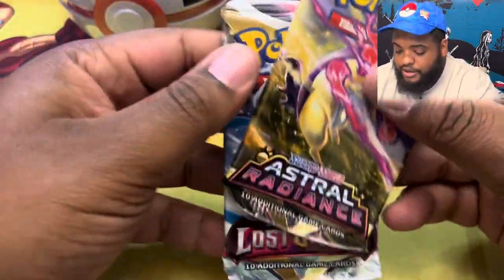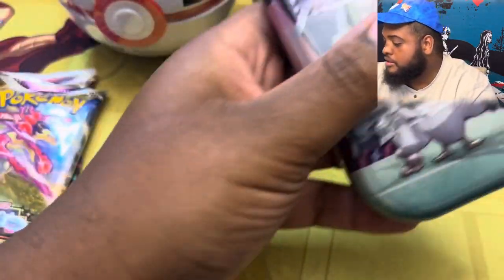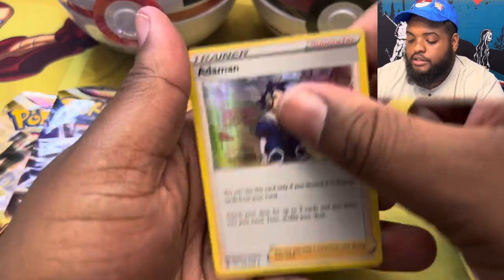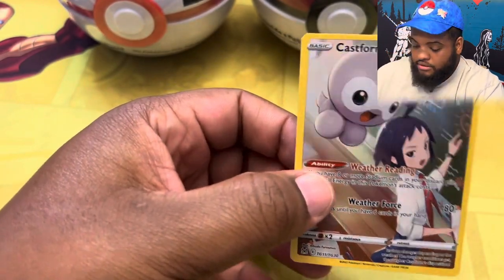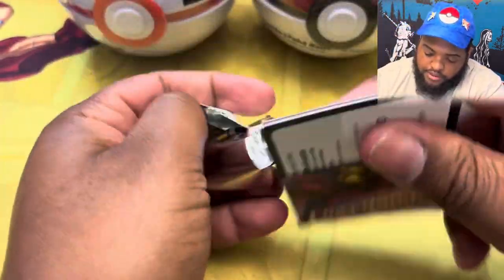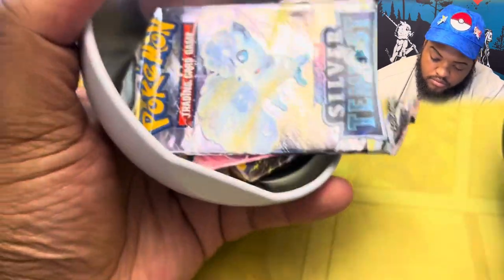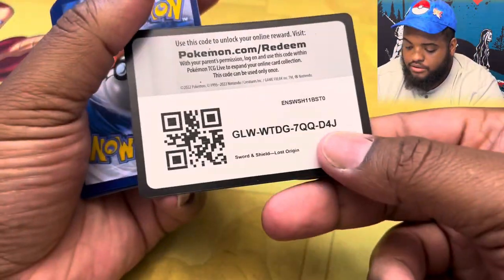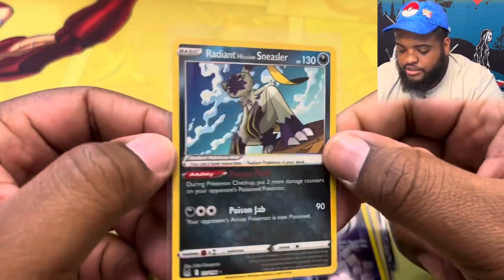Pokemon Cards I Bought At Dollar General! (Spoiler Alert* I Opened Them!!!)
I had some $5 off coupons from shopping at Dollar General and put them to use towards buying Pokemon cards to fuel my add*ction!